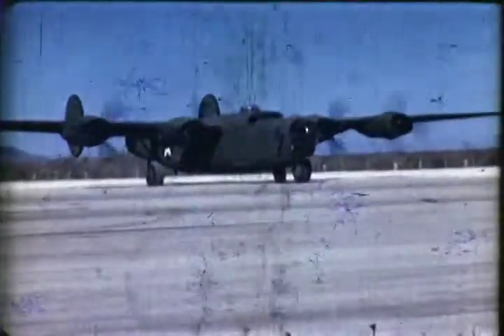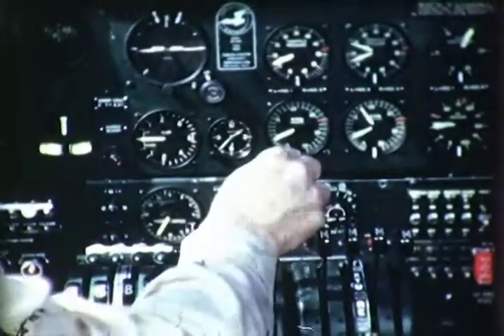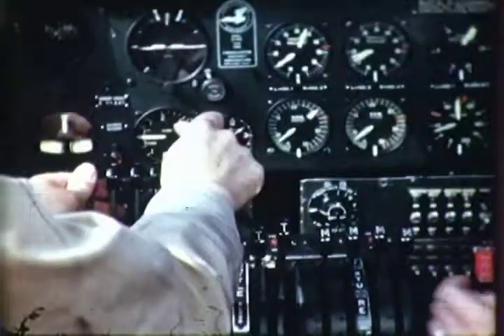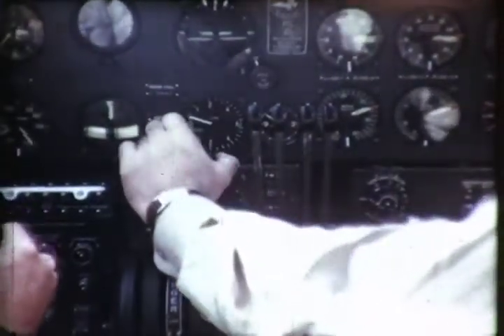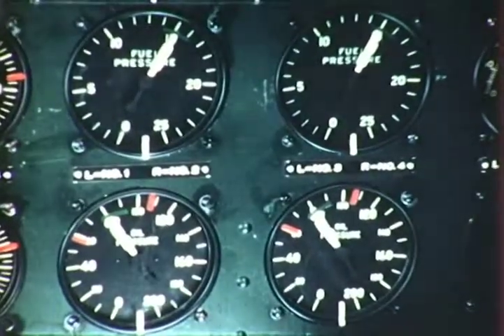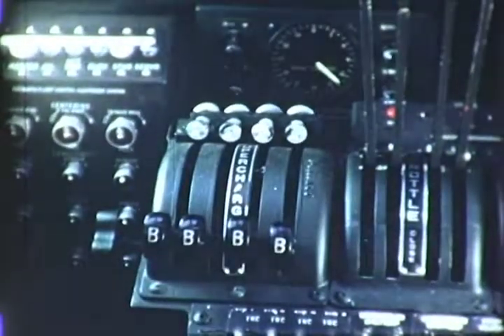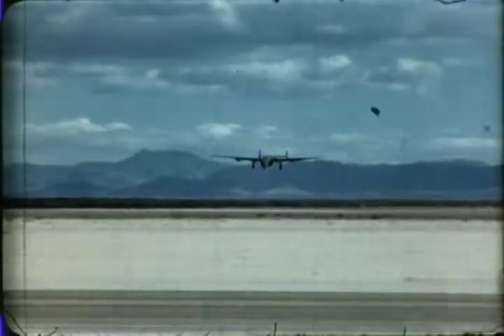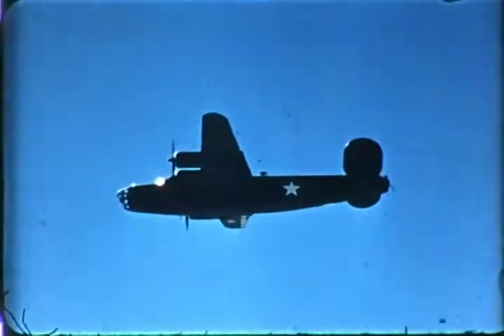F-0071 Flying the Consolidated B-24D Video, Part Two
Part two on how to fly the Consolidated B-24 Liberator.  From the archives of the San Diego Air and Space Museum Please do not use for commercial purposes without permission.